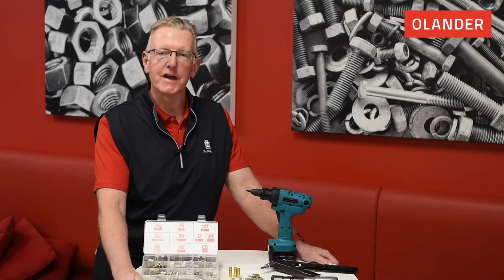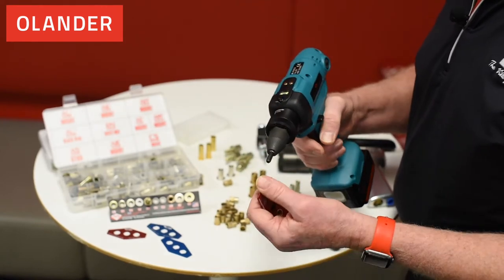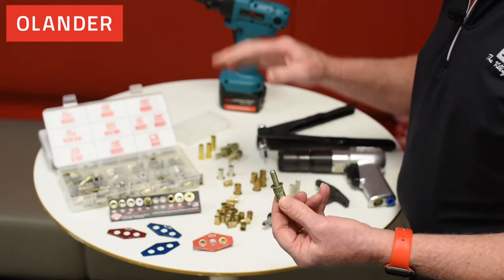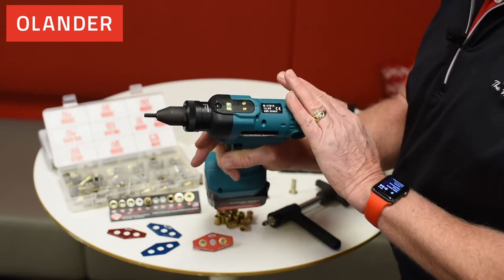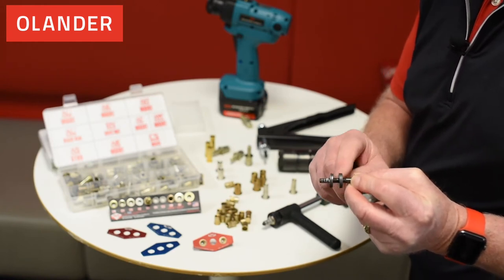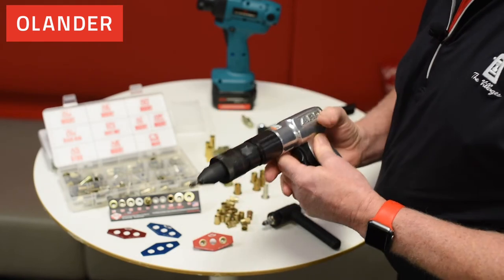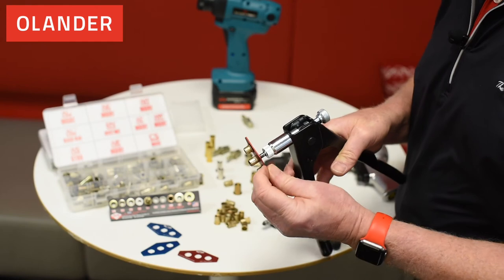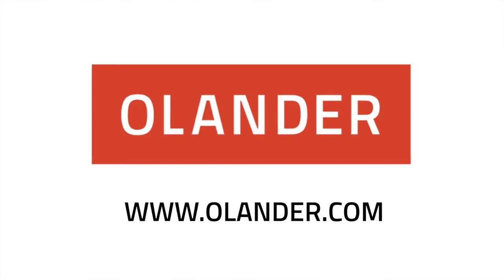AVK Threaded Inserts Deep-Dive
This information-packed video takes a deep dive into AVK threaded inserts; design benefits, best industrial applications use cases, and typical concerns around the correct usage of threaded inserts. This video wraps up with a discussion on AVK threaded inserts tooling options and tricks for troubleshooting common problems.
Let our 60+ years of fastener expertise guide you in the correct installation protocol for AVK.